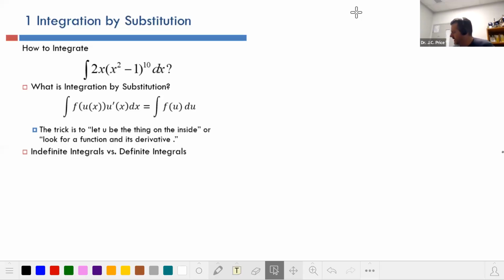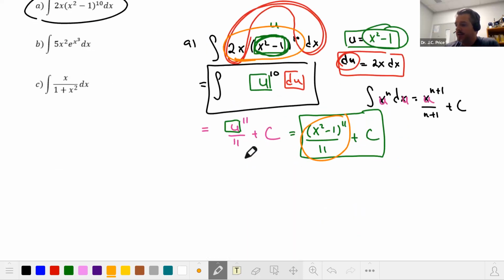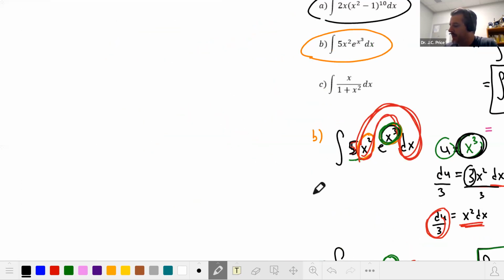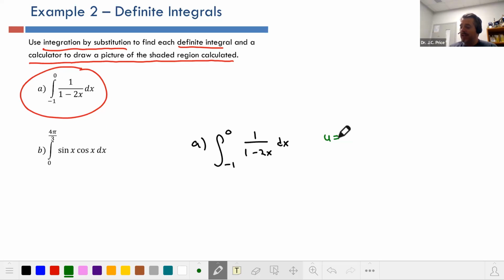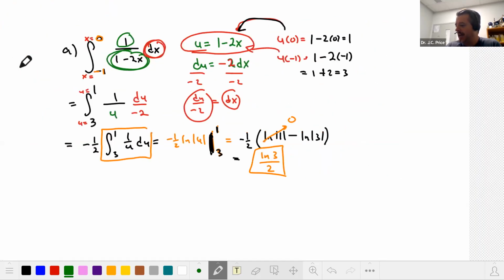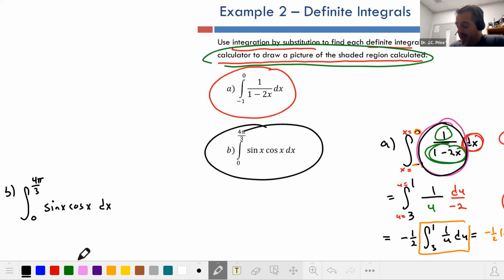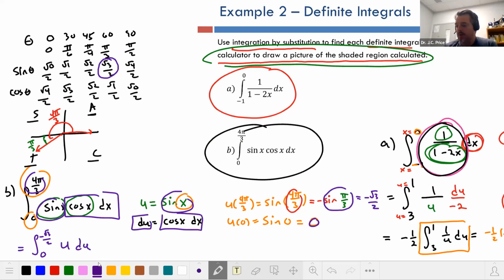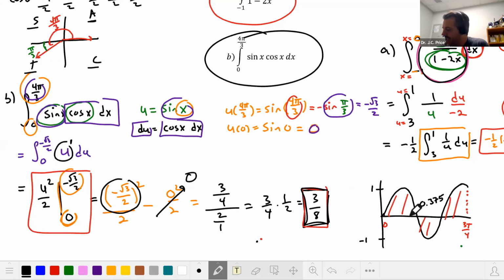1 Integration by Substitution